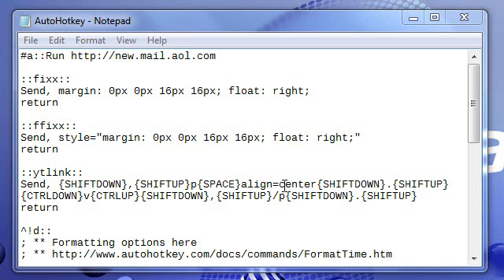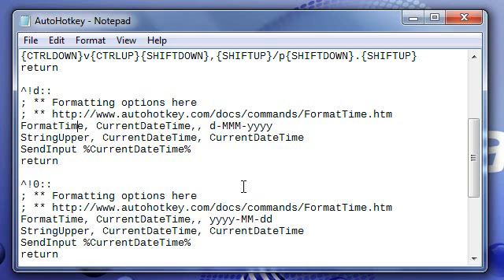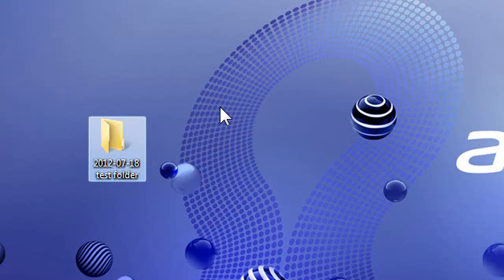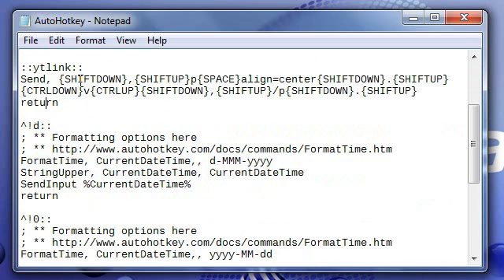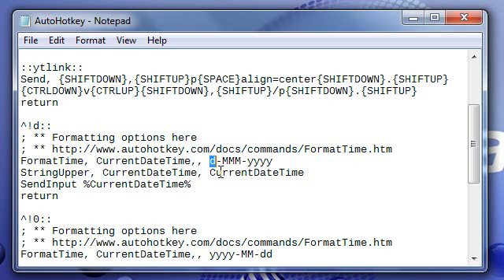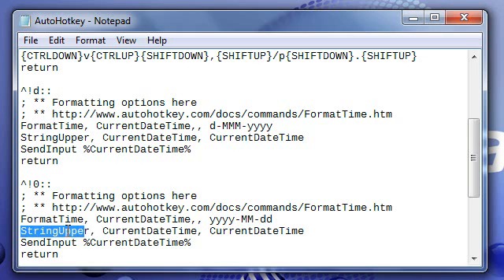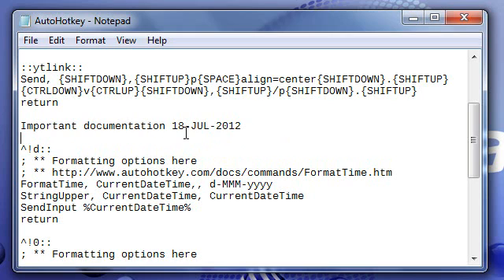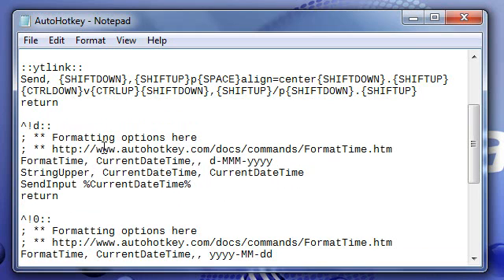How To Script Easy Date Output With AutoHotKey